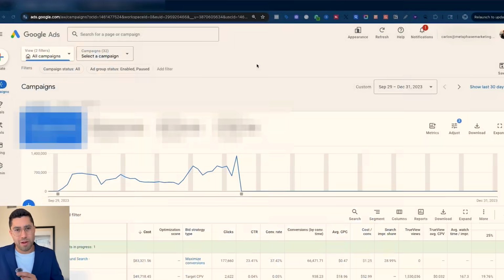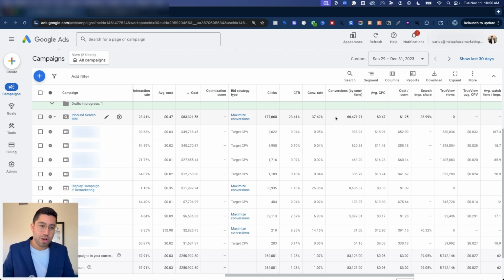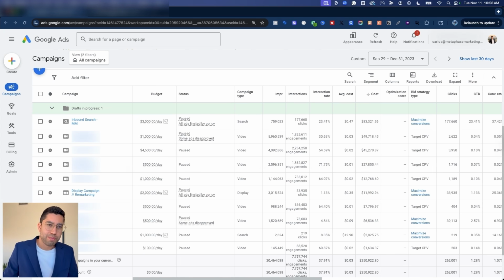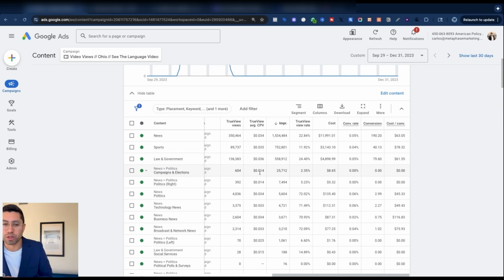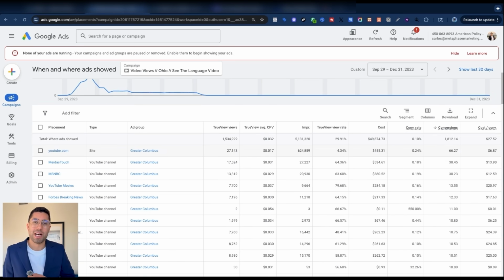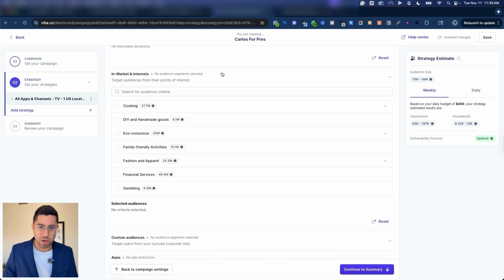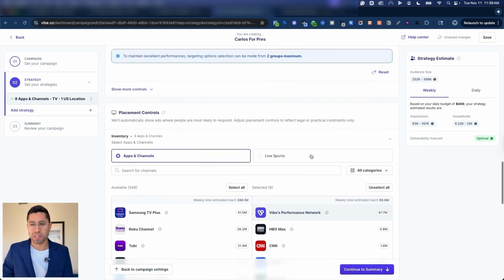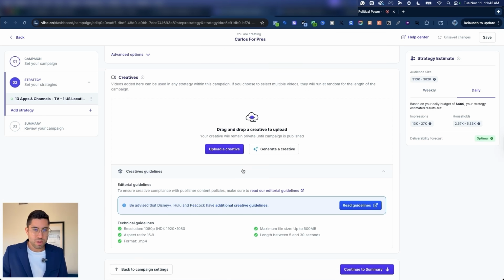Winning Elections With Digital Ad Campaigns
This video details how to harness advertising to gain elite influence within politics. We explore powerful marketing strategies for digital campaigns, showing dashboard examples and real results. A critical discussion on the ethics of this power is included, urging responsible application.

If you want us to run digital ads for your political campaign: 🧬

Learn how to effectively run political ads to gain influence and drive campaigns. Discover key strategies for leveraging Google Ads, from top-of-funnel to inbound search campaigns, and understand the nuances of targeting, budget allocation, and measuring success. Gain insights into the ad approval process, essential exclusions, and the significance of creative content. Additionally, explore the Vibe platform for precise targeting and influence. Perfect for political candidates and campaign managers looking to maximize their ad spend and impact.

00:00 Introduction to Running Ads for Political Power
00:11 Ethical Considerations in Political Advertising
00:50 Case Study: Successful Google Ads Campaign
04:34 Navigating Ad Policies and Platform Approval
05:50 Targeting and Placement Strategies
08:51 Using Vibe for Political Campaigns
13:37 Conclusion: Leveraging Ads for Political Influence